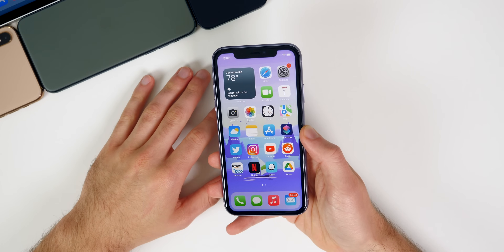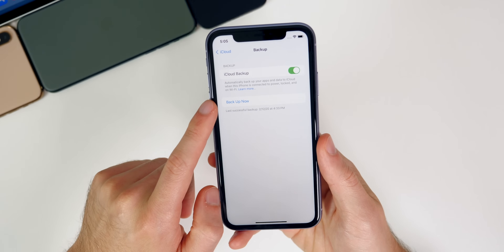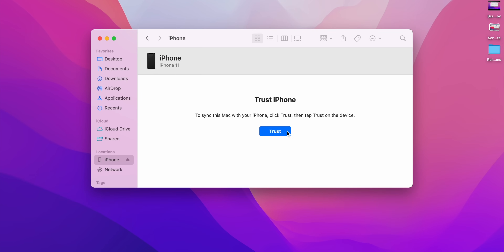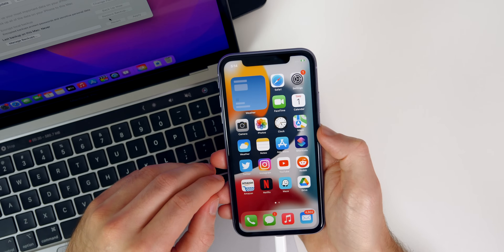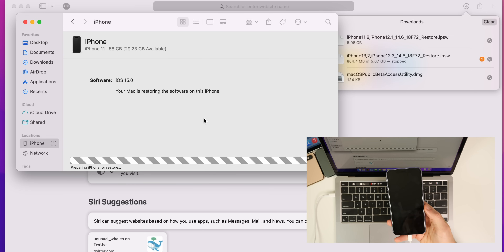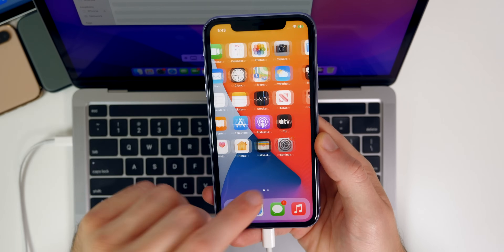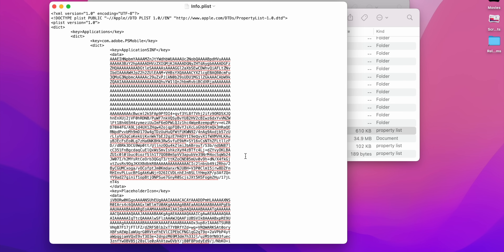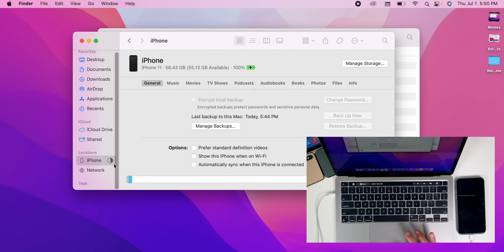How to Downgrade iOS 15 to iOS 14! (Without Losing Data)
How to Downgrade iOS 15 to iOS 14! (Without Losing Data) | Remove & Uninstall iOS 15 Beta to iOS 14.6

With the iOS 15 Public Beta just recently being released, a lot of you guys will be installing it on your main device, despite myself and others saying to avoid that.

Well, if you did it anyways and you're having issues on iOS 15, luckily there is a way to go back to a stable iOS 14 build and uninstall the iOS 15 Beta. And thankfully you can do it without losing any of your data. This video will show you exactly how!

Note: As mentioned in the video, make sure to backup your data via the computer. I said recommended, but it is required to retain your information with this method.

For Windows users:
1. Press win + R
2. Type in %appdata%
3. Go to Apple Computer/MobileSync/Backup
4. Sort by Last Modified to find most recent backup(s)

For Mac, backup files are located in:
~/Library/Application Support/MobileSync/Backup/

Timestamps:
0:00 Intro
0:26 Why Downgrade?
1:05 Step 1
1:37 Step 2
2:27 Step 3
2:45 Step 4
3:33 Step 5 (Important: Must Do!)
3:59 Step 6
4:27 Step 7
5:19 Step 8
6:28 Step 9
9:19 Successful Downgrade to iOS 14!
10:27 FYI for Issues
10:56 Outro

Did you install iOS 15 yet? Planning to downgrade at all?

▬ STAY UP-TO-DATE! ▬